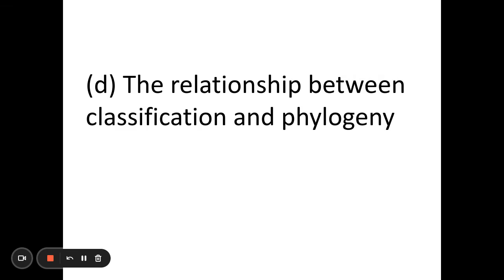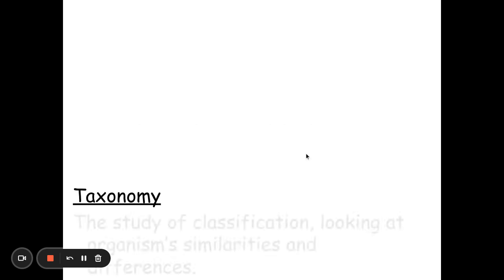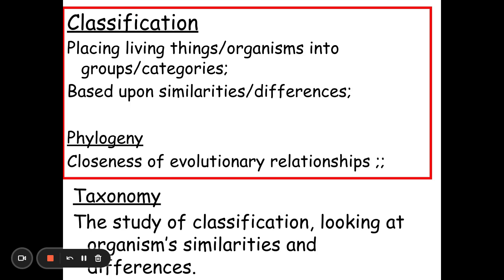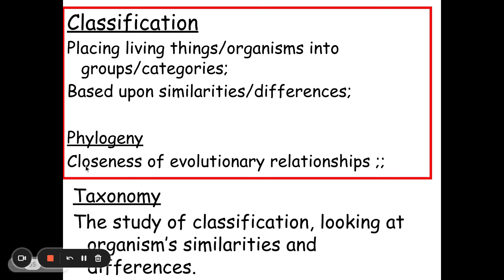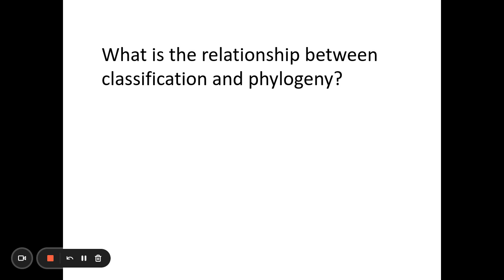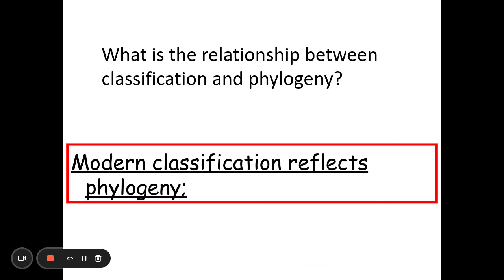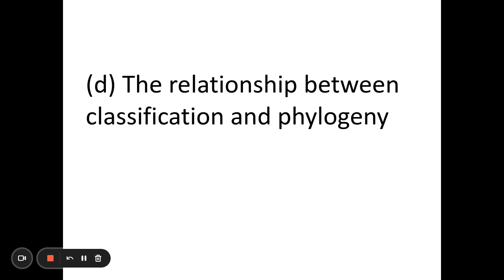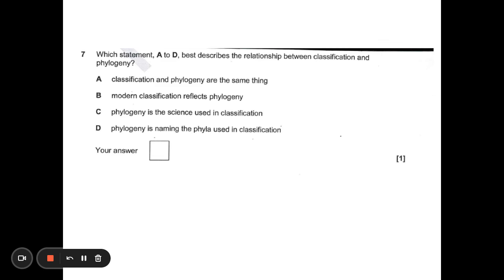4.2.2. Classification and Evolution (d) The relationship between classification and phylogeny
OCR A Level Biology A
4.2.2. Classification and Evolution
(d) The relationship between classification and phylogeny